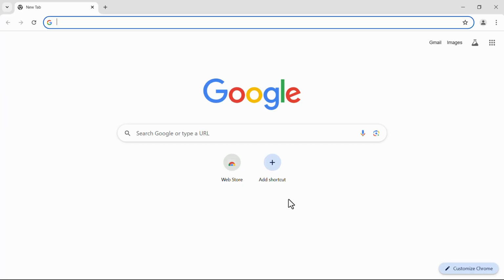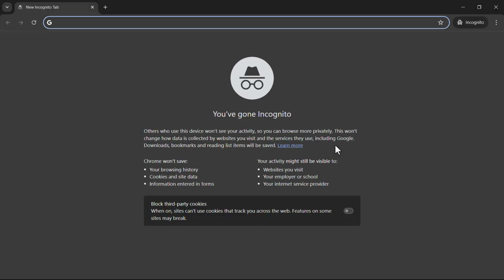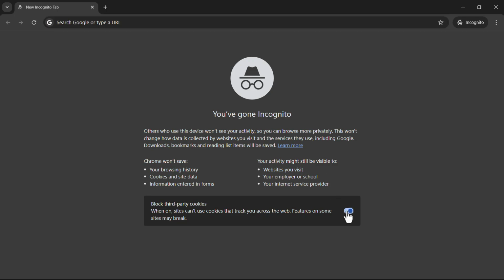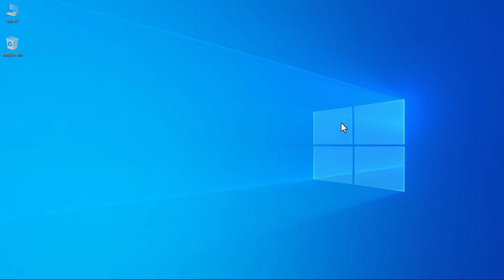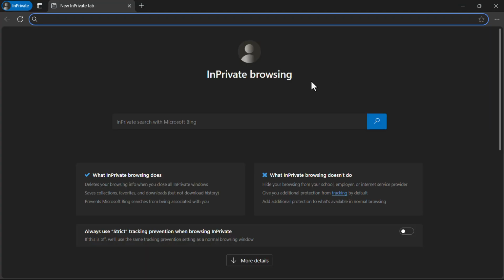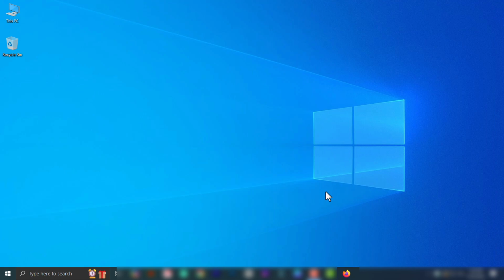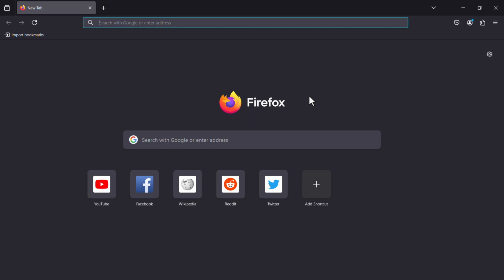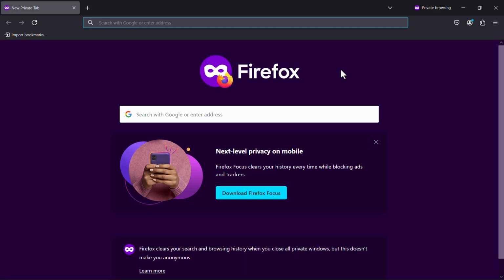How to Open a Private Incognito Window in Chrome, Edge, Firefox | Turn on Incognito Mode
How to Open a Private Incognito Window in Chrome, Edge, Firefox | Turn on Incognito Mode 2025

Learn how to turn on incognito mode or private mode in Google Chrome, Microsoft Edge, and Mozilla Firefox in this step-by-step tutorial. Discover the easiest way to open a private incognito window in Firefox or enable Firefox private browsing with just a few clicks. Whether you're using Chrome, Edge, or Firefox, this guide will show you how to access incognito mode, including Firefox's private window feature for secure and private browsing. Perfect for those who want to learn how to open an incognito window in Firefox, enable Microsoft Edge incognito mode, or browse the web in privacy.